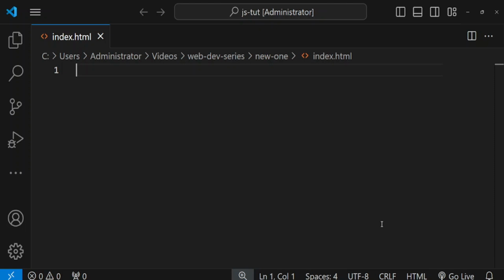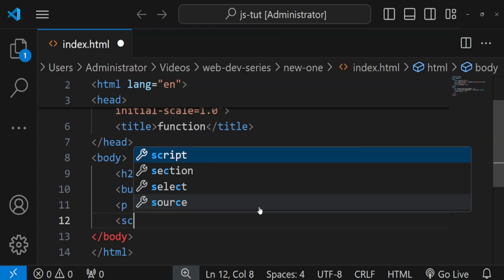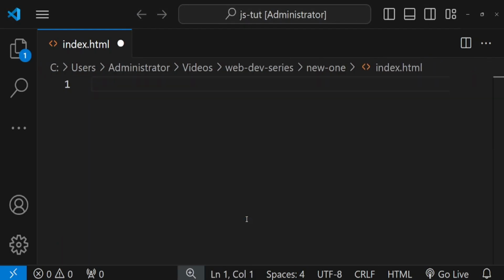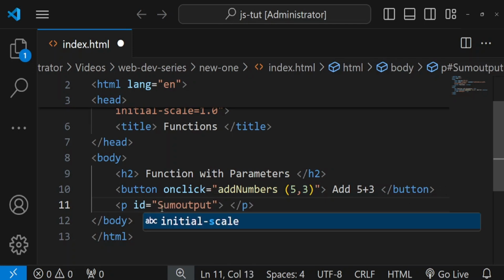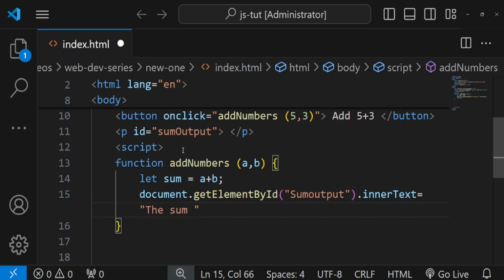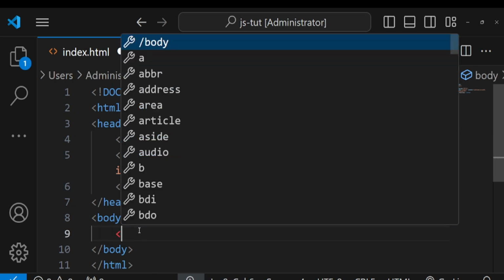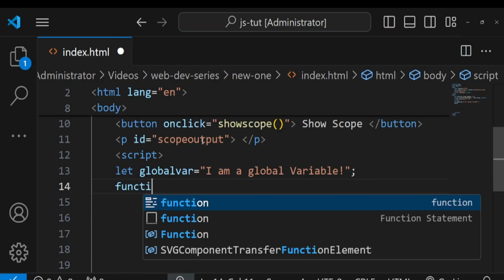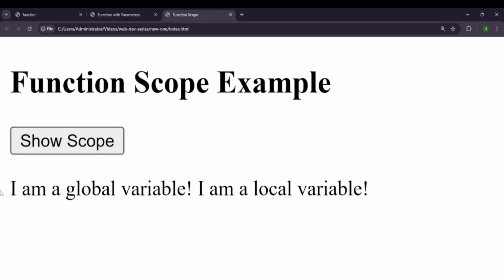Master Functions & Scope in JavaScript: Definitions, Parameters, Local vs Global Variables!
🔗Chapters:
00:00 Introduction
00:10 Why we use Functions?
00:36 Defining Functions
00:58 Displaying greeting message
03:44 Output
04:07 Parameters
04:25 Adding two numbers
07:52 Output
08:20 Function Scope (Local vs Global Variables)
08:50 Demonstrate difference btw Local & Global Variables
12:43 Output